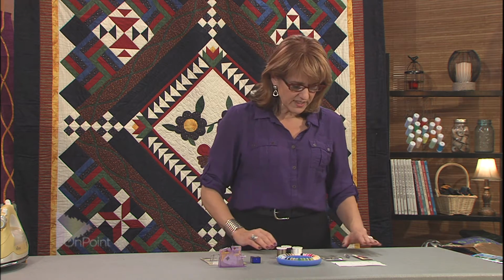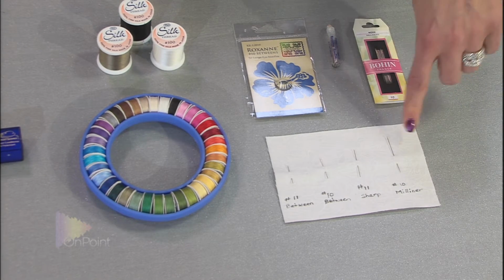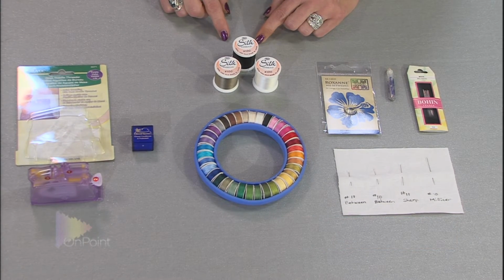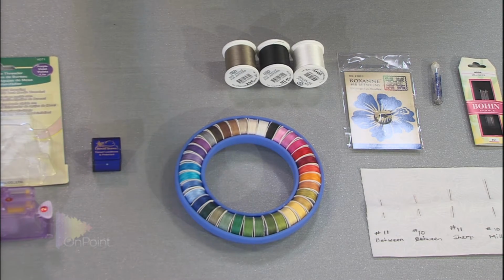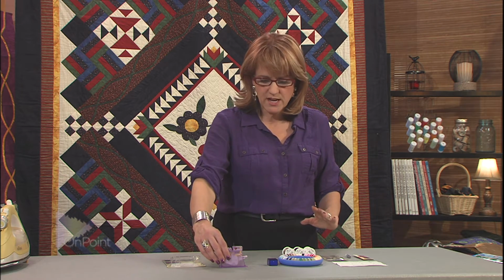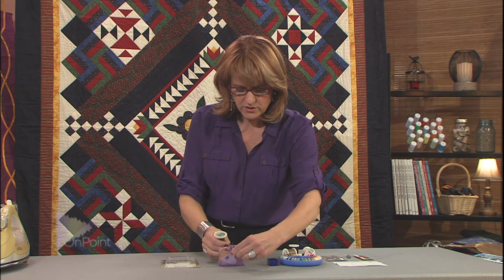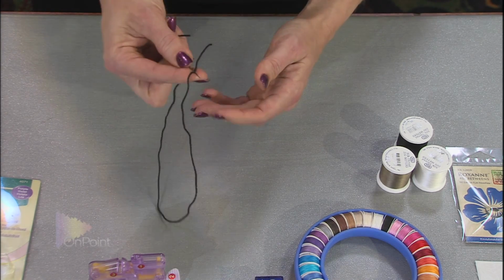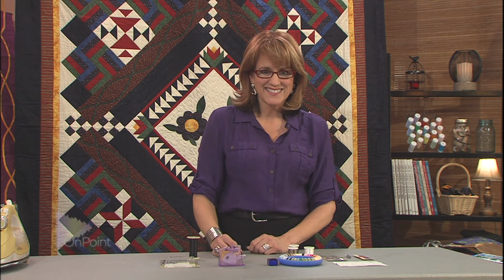Hand Appliqué Needle & Thread Tip (Ep. 109)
The tools that you use for Hand Appliqué make the process easier. You'll use a range of needles - the bigger the number, the smaller the needle. Recommendation: nothing larger than a size 10 (Roxanne). Thread recommendation: YLI silk thread or 50 weight cotton thread. (Use a Thread Donut by Superior Threads to hold assortment of cotton thread.) Thread Conditioner (Thread Heaven) will help prepare cotton thread. Use the Clover Desk Needle Threader to thread your needle. Follow along for how to knot your thread to prevent it from slipping out of the needle.

This is Lesson 4b in Nancy M. Roelfsema's, "Learning To Quilt" curriculum.